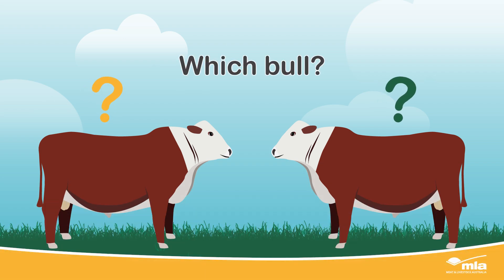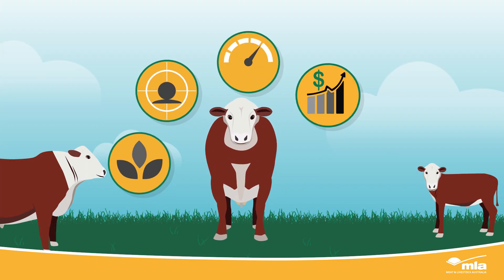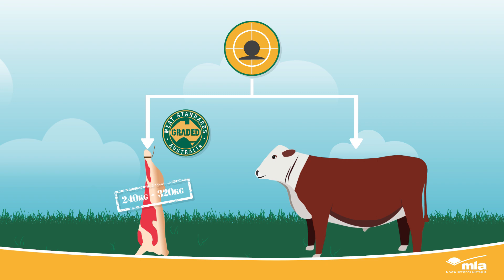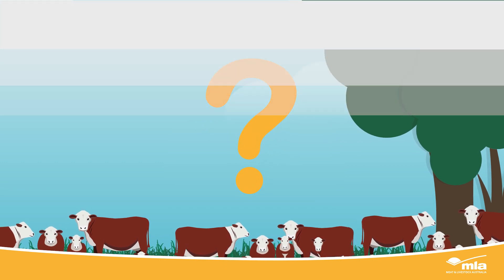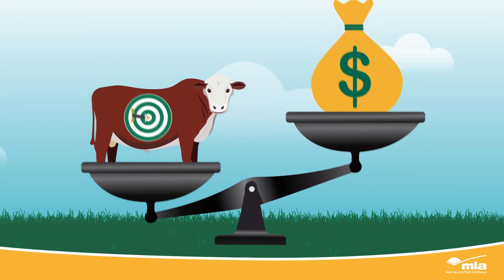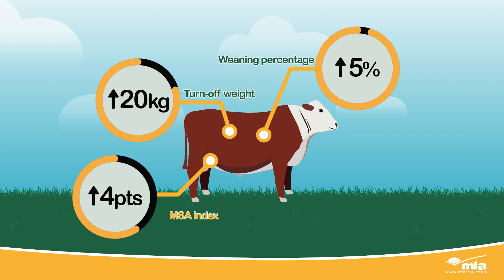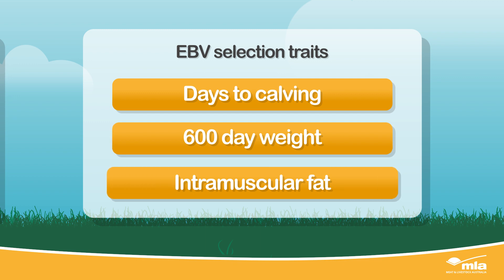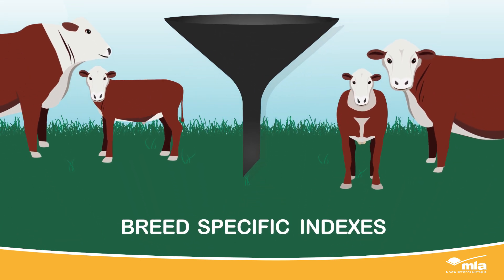How do I set a breeding objective for my beef herd?